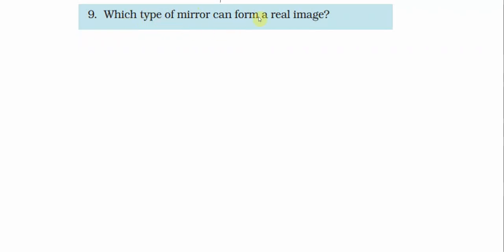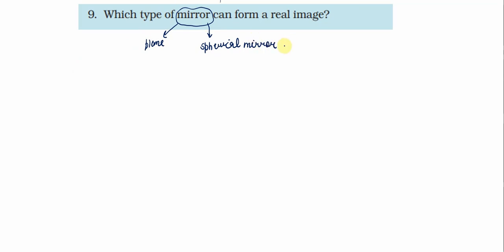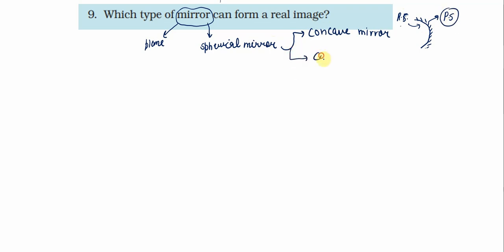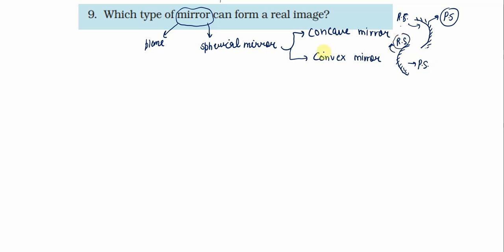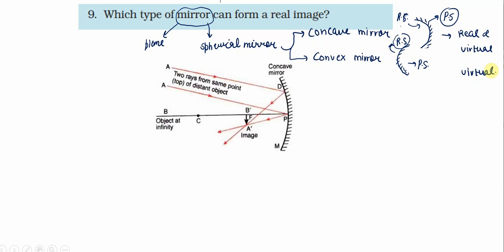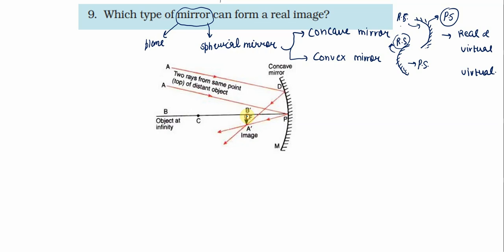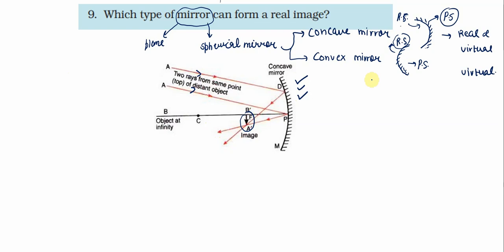NCERT Physics Class 7 Ch 15 Light Q9